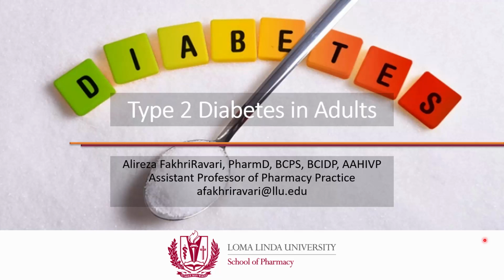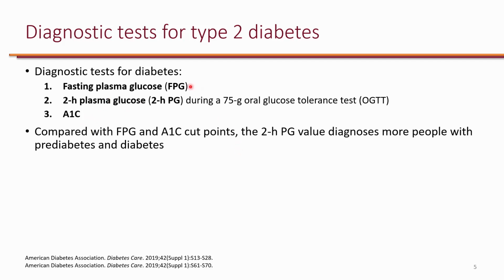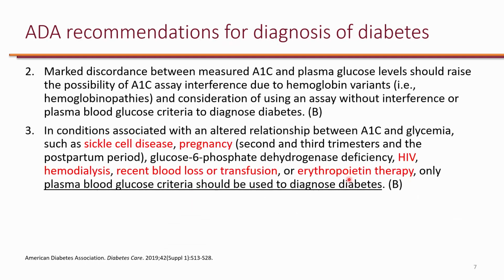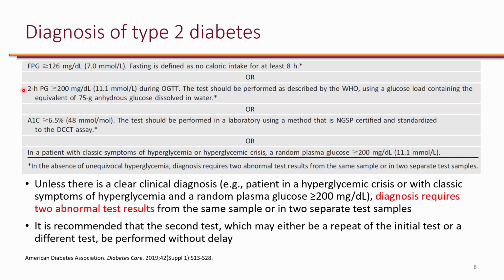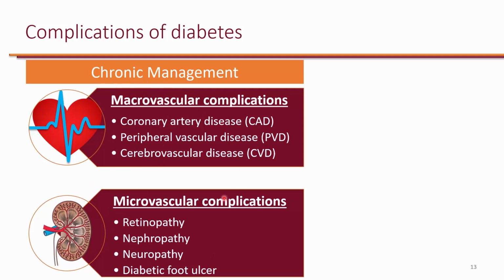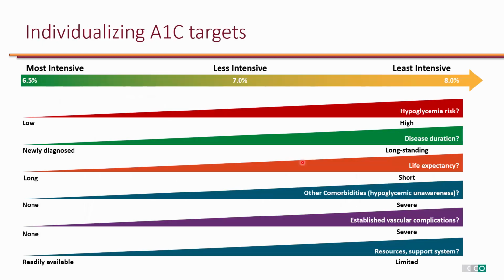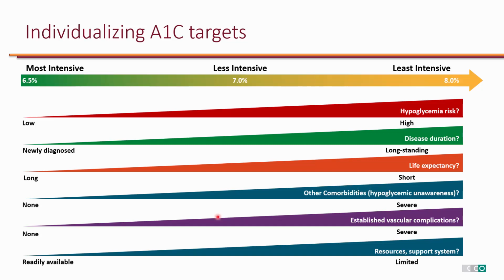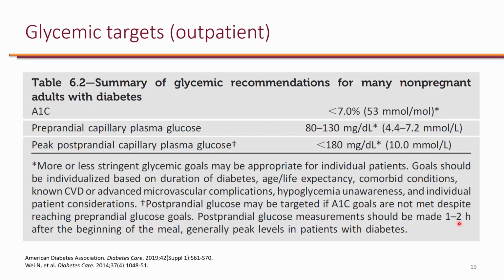Diabetes Diagnosis and Glycemic Targets